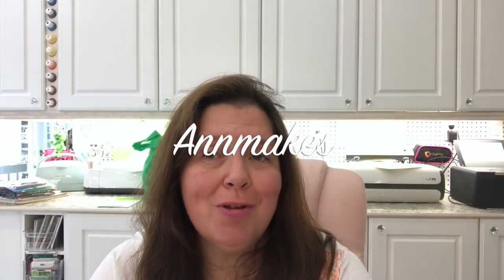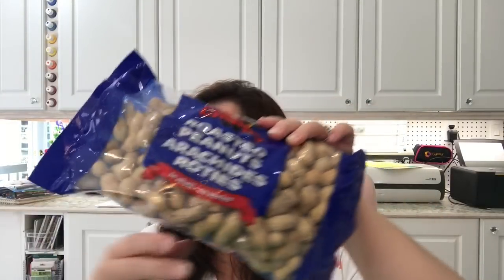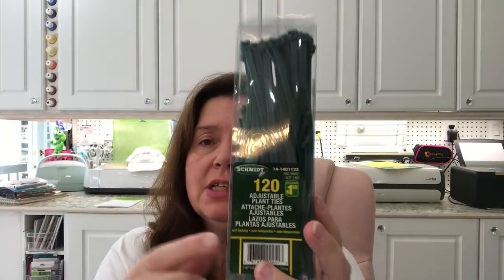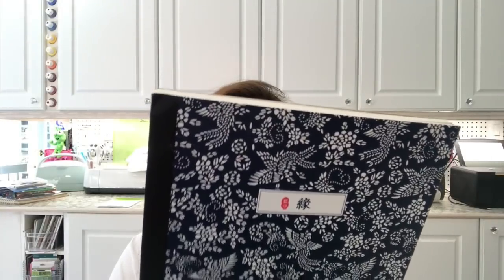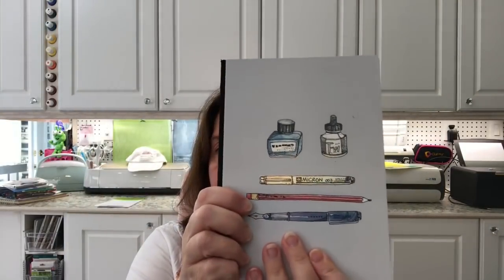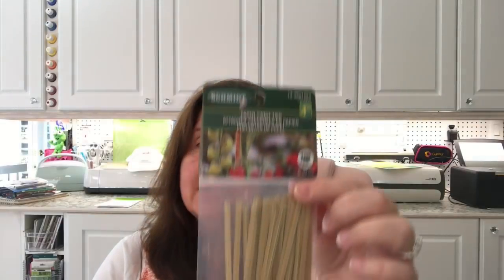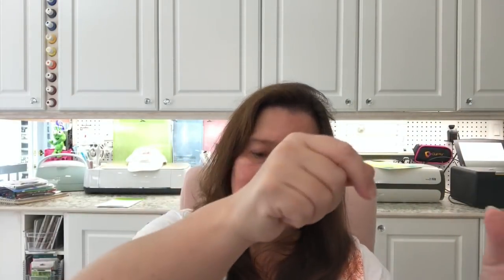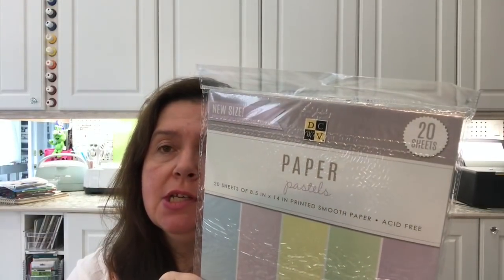The Last Dollarama Haul of July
So excited to share with you the treasures I found at Dollarama, including great supplies for you Coloring enthusiasts!  Also, stick to the end where I talk about using alcohol-based ink markers for your crafts.  Enjoy!